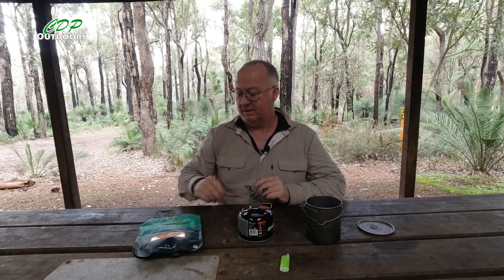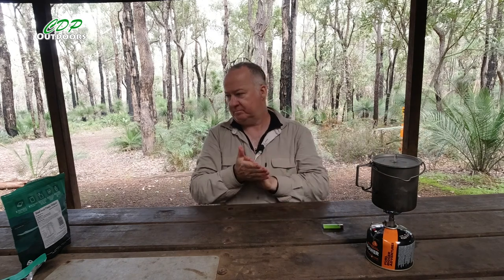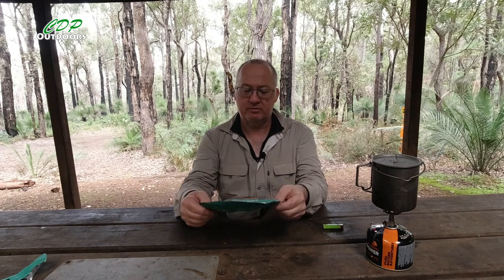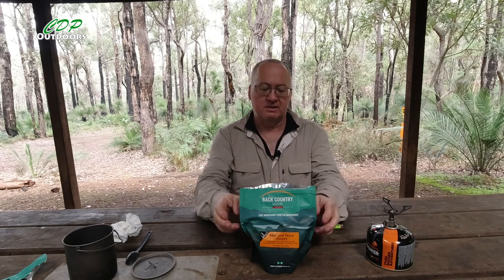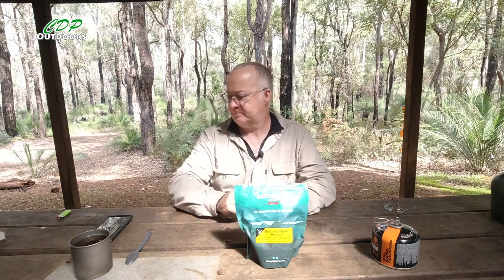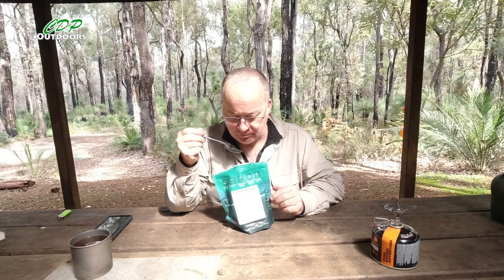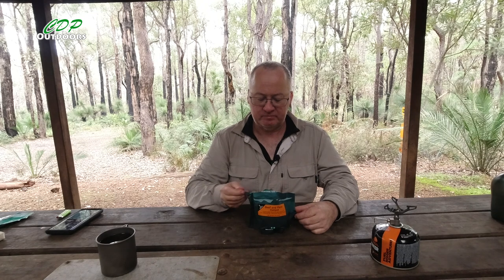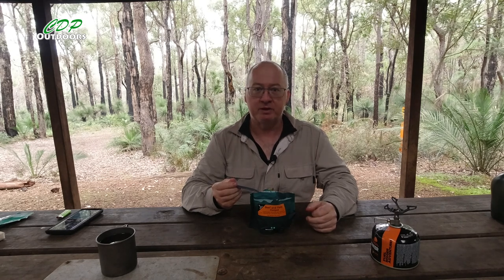Back Country Cuisine Beef & Pasta Hot Pot. Hiking, camping & emergency.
Back Country Cuisine Beef & Pasta Hot Pot
Day four's lunch on the Bibbulmun Track